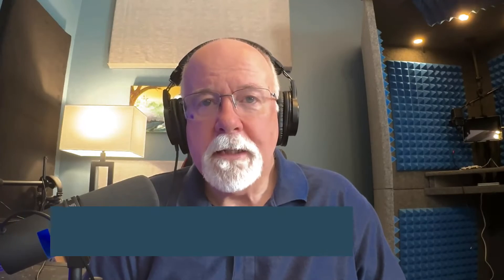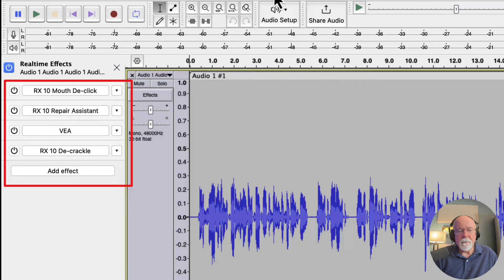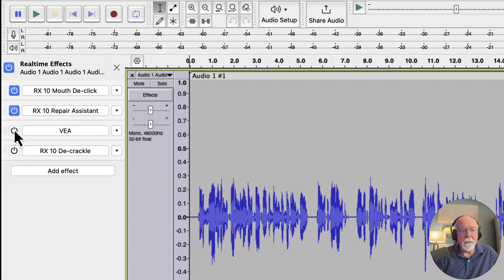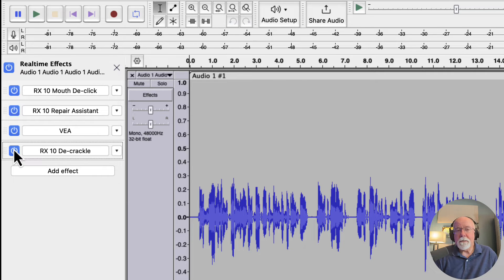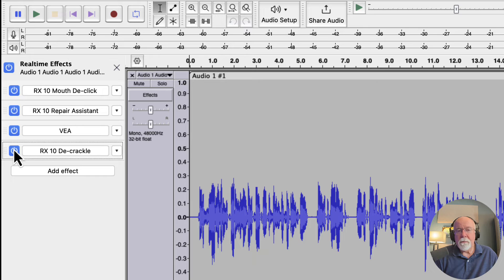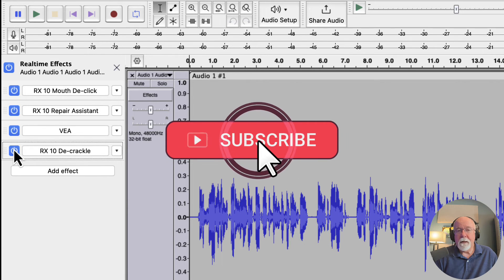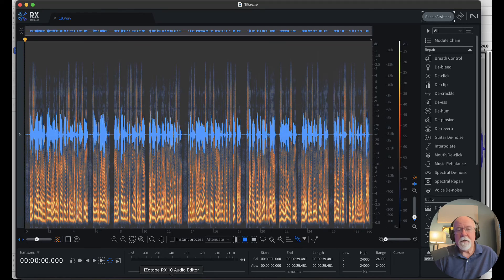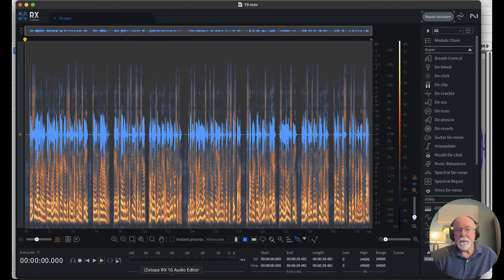Are iZotope Plugins Compatible With Audacity?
Someone asked this question on another video so I want to take a minute to show you what I experience when using iZotope plugins in Audacity. Audacity is not listed in iZotope's list of compatible DAWs. But will they work in Audacity? My answer is yes, and no, but mostly no. On the no side: After enabling 2 or 3 of the plugins, my playhead starts sputtering and skipping. You'll see this in the video although it took 4 active plugins to produce that result this time. This makes it impossible to edit with the plugins enabled. And I get the same results for both AU and VST3 versions of the plugins. Audacity may also crash randomly when you start playback.

On the yes side, if all you want to do is add iZotope effects to your track after editing to export it with the effects present, it will probably work for you but why would you do that? If you've purchased RX10 or the soon-to-be-released RX11, why not use it instead? If you're more comfortable editing in Audacity, do your editing there without any iZotope plugins added and then export your project or track as a WAV file, bring it into RX10, and add your FX there. That makes more sense to me. But maybe that's just me. Enjoy the video!!

- 2022 MacBook Pro with an M1 Pro processor and 32 GB memory